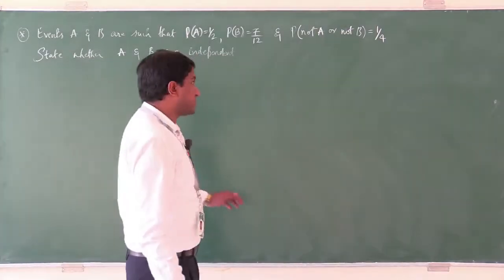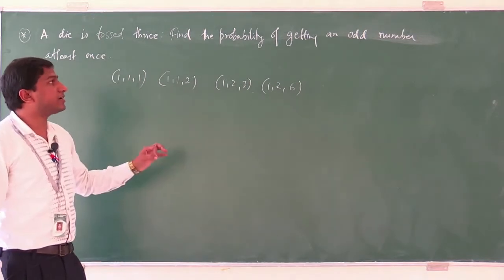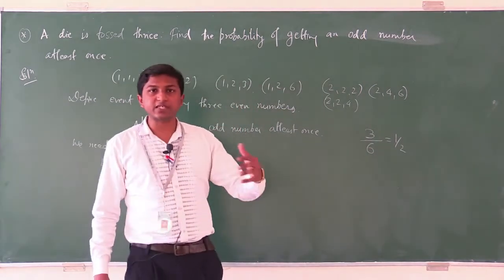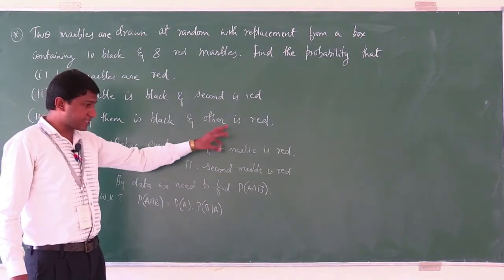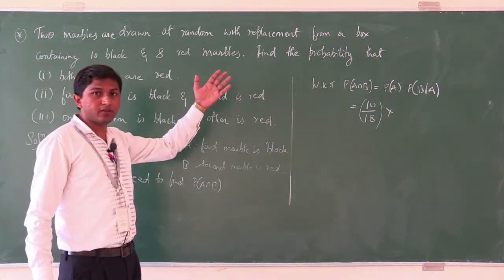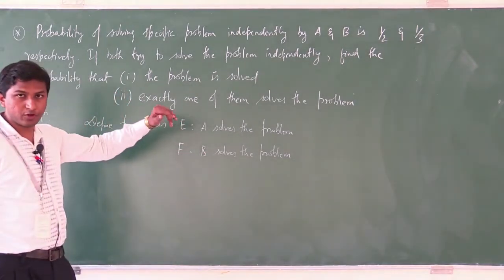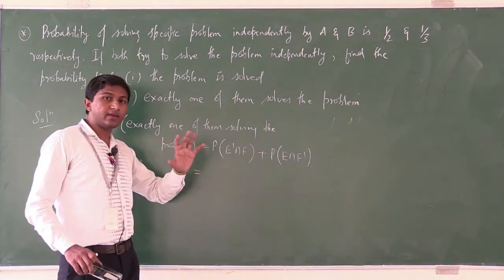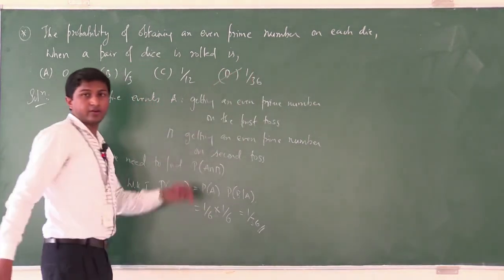St Philomena's P.U.College, Mysuru. Mathematics II puc Probability class 6 - Mr Colin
Mathematics II puc Probability class 6